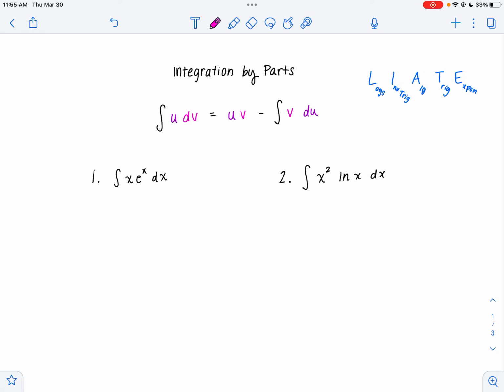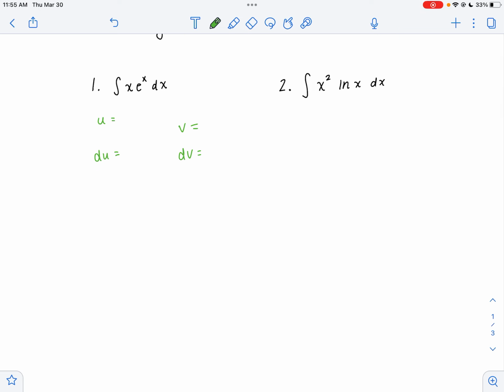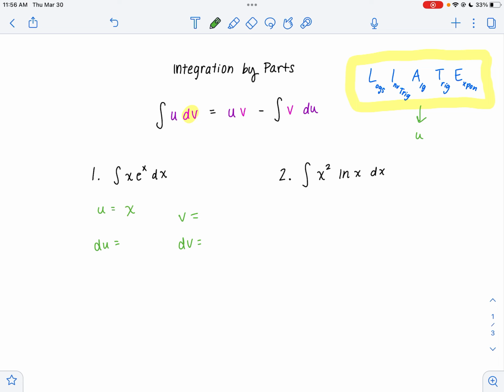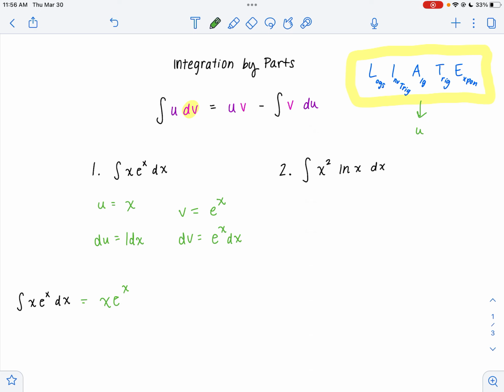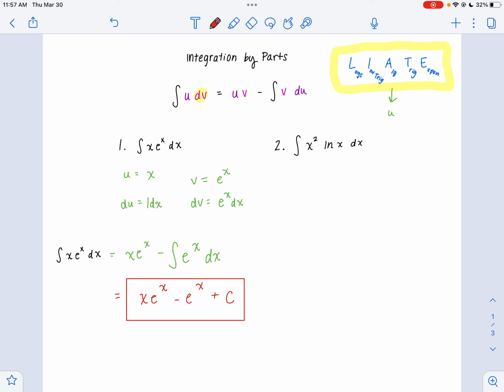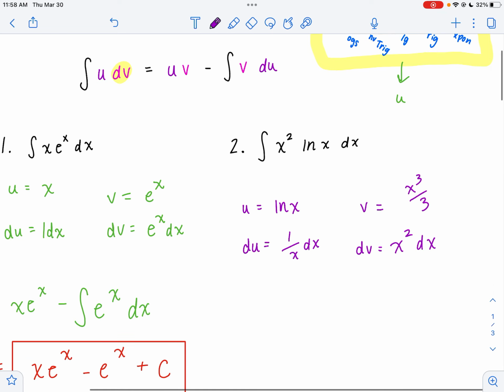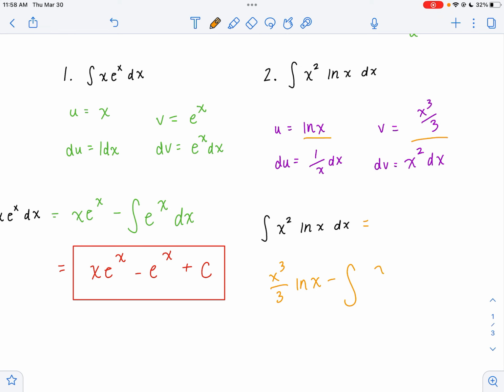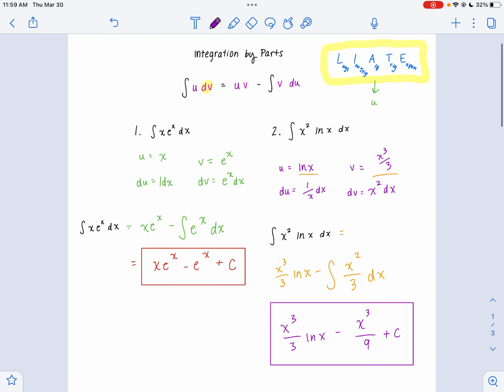Chapter 7 Video Lecture Shirley